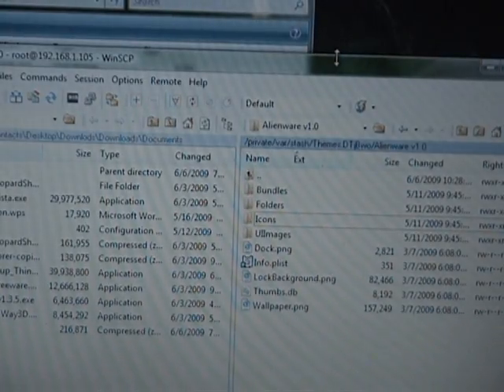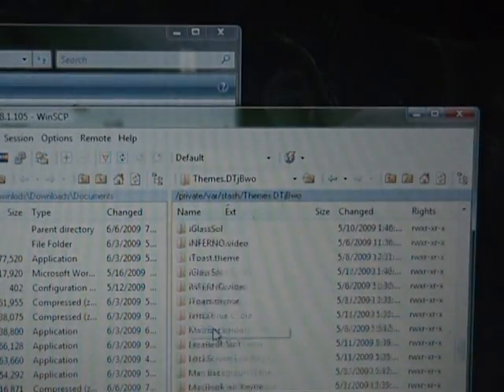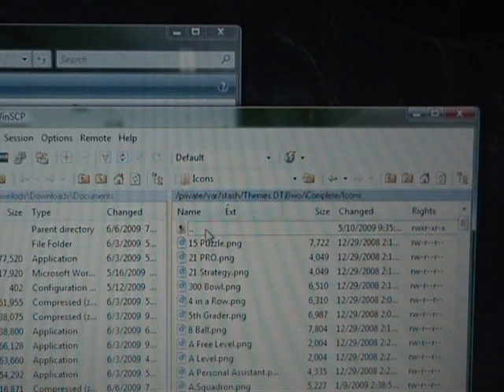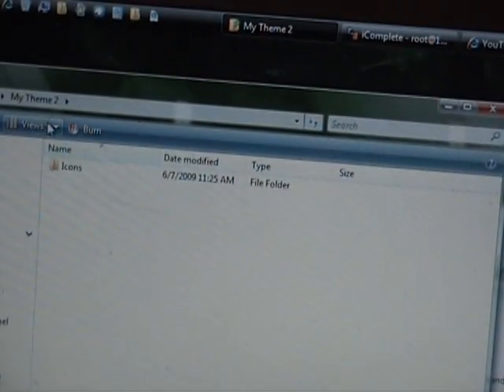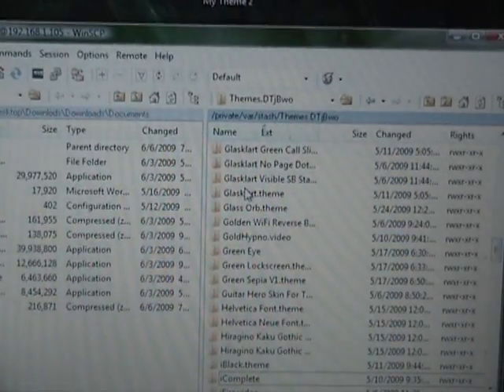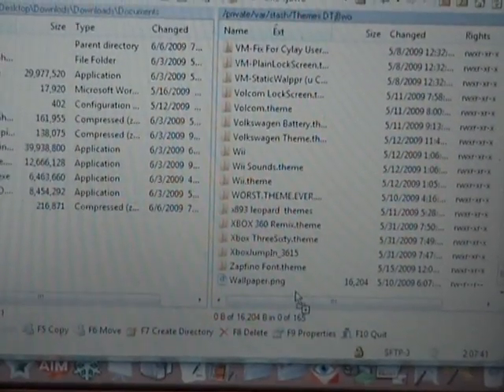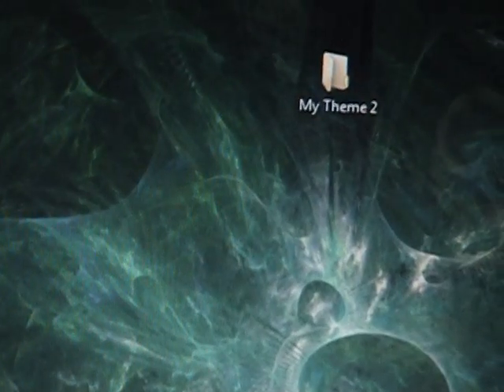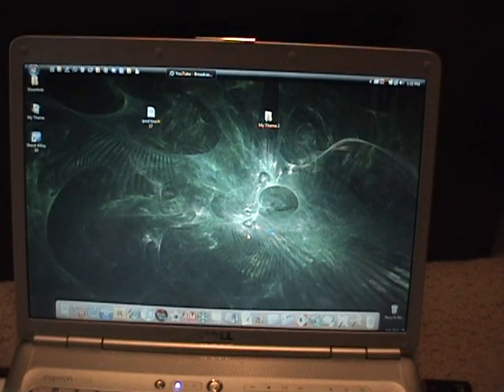How to make your own custom theme for ipod touch/iphone (Part 2)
This is the Second part on how to make your own custom theme for ipod touch/iphone
this is a link to another video of mine on how to SSH into ipod touch/iphone using WinSCP